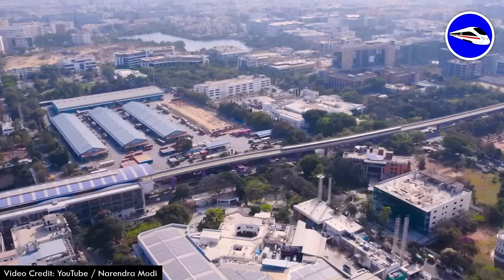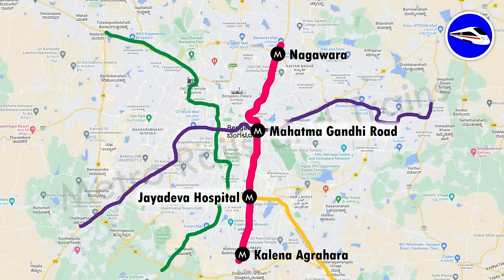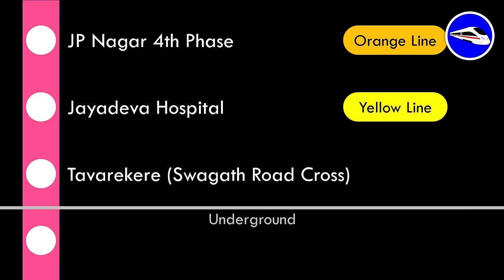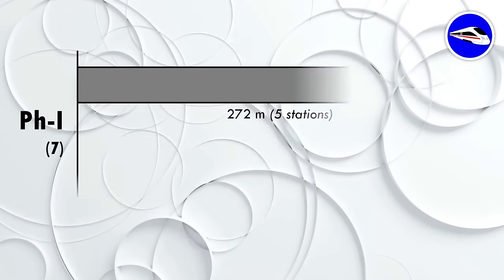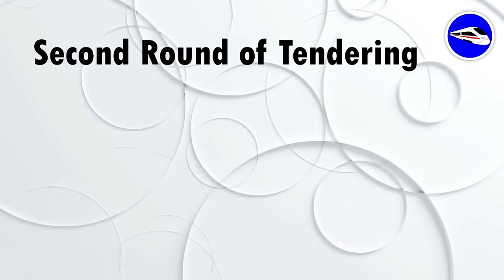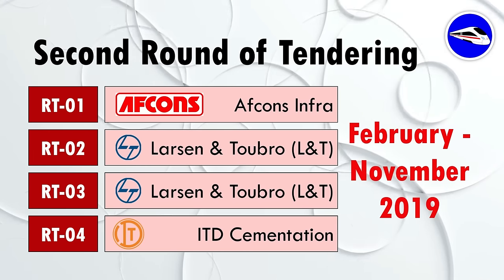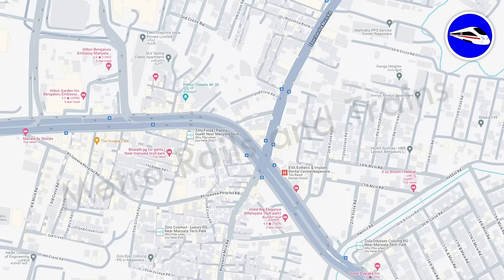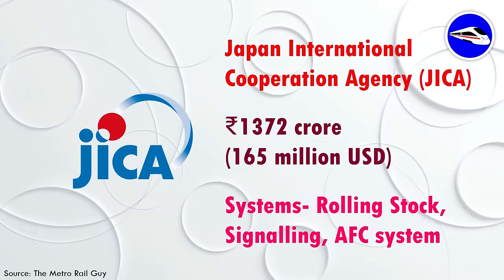Namma Metro Pink Line | Bangalore Metro | EXPLAINED | Metro Rails and Trains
This video is a comprehensive and detailed video on the Pink Line, that runs from Kalena Agrahara - Nagawara. It is a 21.25 km long line, of which 13.79 km is underground, 6.98 km is elevated, and the remaining 0.48 km is at grade. In this video, the following aspects of the Pink Line have been covered:

1- History of the Pink Line
2- Stations on the Pink Line
3- Tenders for the Pink Line
4- Construction of the Pink Line
5- Trains on the Pink Line
6- Signalling System on the Pink Line
7- Funding for the Pink Line
8- Depot of the Pink Line
9- Future Extensions of the Pink Line
10- Progress on the Pink Line
11- Opening of the Pink Line

The following interchange stations have also been discussed in detail in this video:
1- Jayadeva Hospital Metro Station
2- Mahatma Gandhi Road Metro Station
3- Cantonment Metro Station
4- Nagawara Metro Station

TIMESTAMPS
00:00 Introduction
00:41 History
02:20 Pink Line
03:16 Stations
06:41 Tenders- Elevated Section
08:21 Tenders- Underground Section
10:49 Depot
11:51 Trains
12:47 Signalling System
14:19 Jayadeva Hospital
16:15 Mahatma Gandhi Road
17:38 Cantonment
19:19 Nagawara
19:54 Funding
20:47 Future Extensions
22:31 Tunnelling Summary
28:15 Civil Work Progress
29:20 Expected Opening

MUSIC CREDIT
Track: The Emperor's Army by Jeremy Blake

My initial videos are focused on Bangalore Metro, but going forward, I will be diversifying my channel. Hope you all enjoy my videos. More videos coming soon!